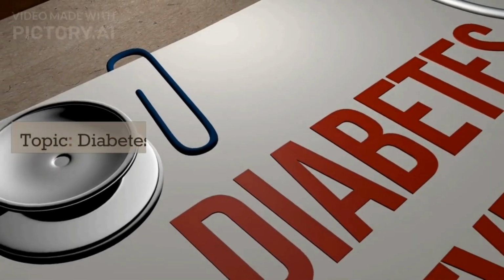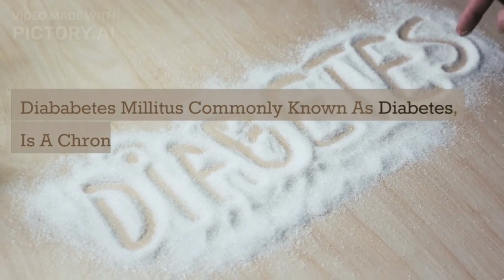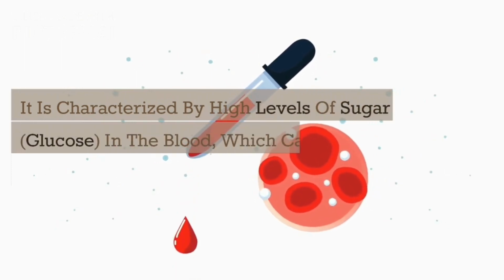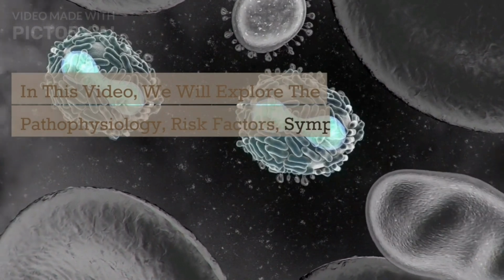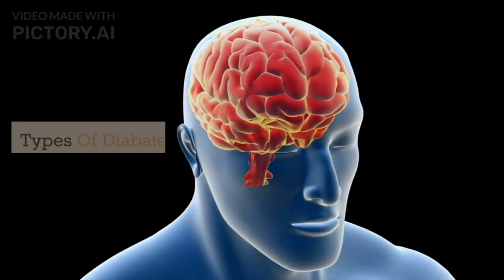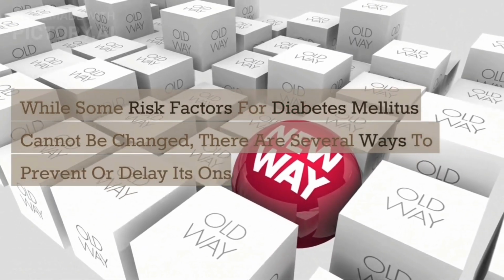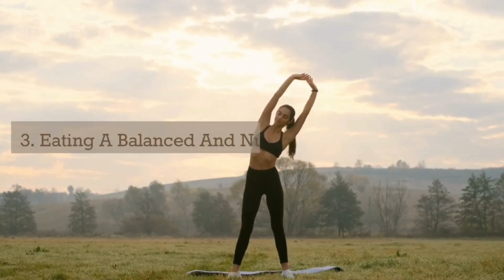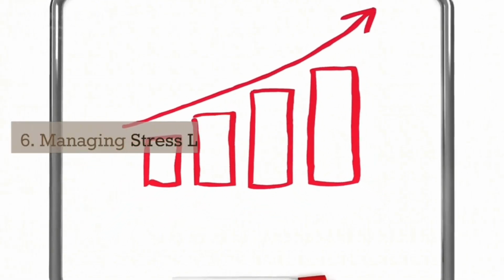Diabetes Mellitus: Causes, Symptoms, and Management#diabates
In this comprehensive video, we delve into the world of Diabetes Mellitus, a chronic medical condition affecting millions worldwide. Join us as we explore the causes, symptoms, and management strategies for this prevalent disease.

Diabetes Mellitus, commonly known as diabetes, is a metabolic disorder that disrupts the body's ability to regulate blood sugar levels. In this informative video, we break down the two main types of diabetes: Type 1 and Type 2, and discuss the underlying causes behind each.

We dive into the symptoms of diabetes, helping you recognize the warning signs that may indicate the presence of this condition. From frequent urination and excessive thirst to unexplained weight loss and fatigue, we explore how these symptoms manifest in individuals with diabetes.

Understanding the importance of diabetes management is crucial for maintaining a healthy lifestyle. We discuss various strategies for managing diabetes, including dietary modifications, regular exercise routines, and medication options. Additionally, we shed light on the significance of blood glucose monitoring and the role it plays in managing diabetes effectively.

To provide a well-rounded perspective, we feature interviews with medical professionals specializing in diabetes care, who offer insights into the latest advancements in treatment and technology, such as insulin pumps and continuous glucose monitoring systems.

Whether you're someone living with diabetes, have a loved one affected by the condition, or simply want to expand your knowledge, this video serves as a valuable resource for understanding the intricacies of diabetes mellitus. Join us on this journey to promote awareness, empowerment, and a better understanding of diabetes and its management.

Regenerate